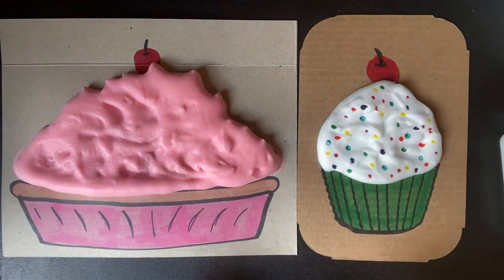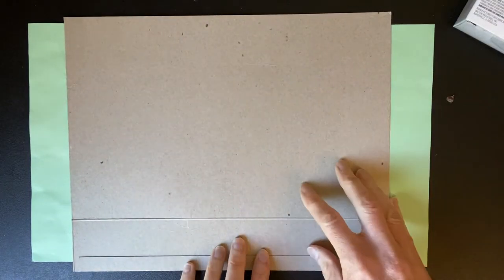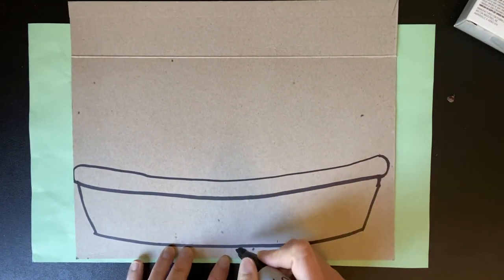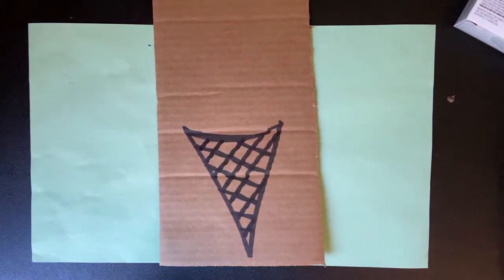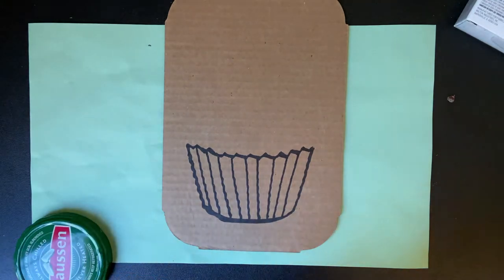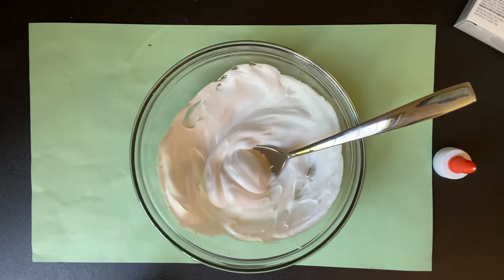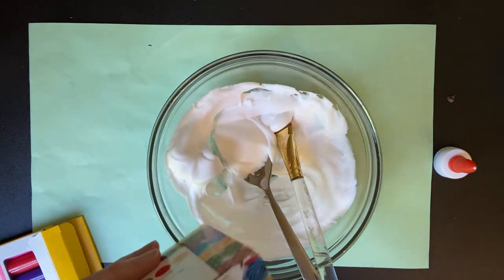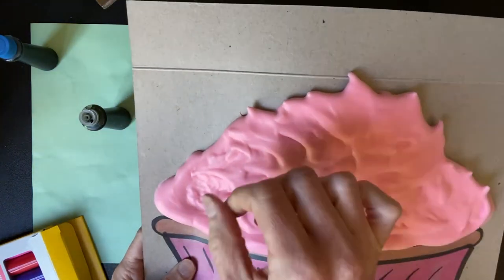Shaving Cream Puffy Paint (Desserts)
This lesson is great for primary age children. Learn how to make puffy paint with Elmer's glue and shaving foam. The basic supplies you'll need will be cardboard or thick paper, Elmer's glue, shaving foam, and a spoon. Optional supplies are food dye or watercolors, markers, and crayons.